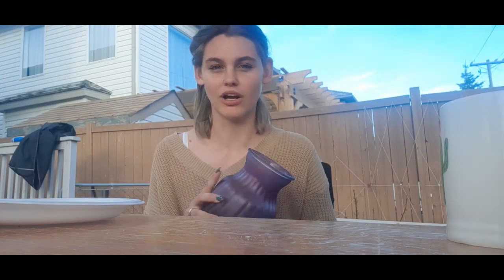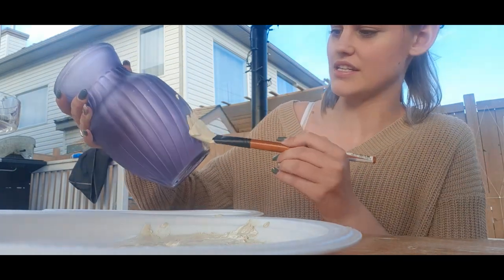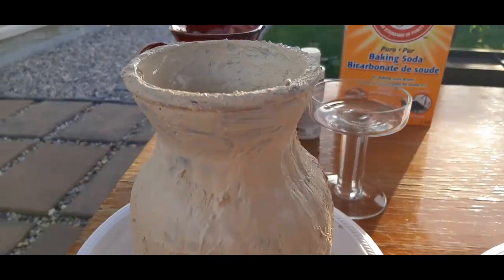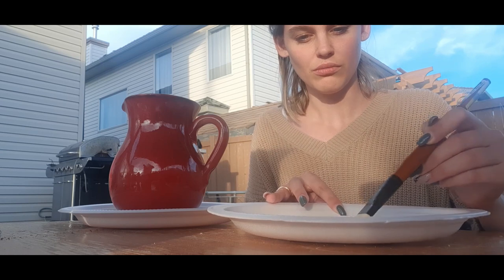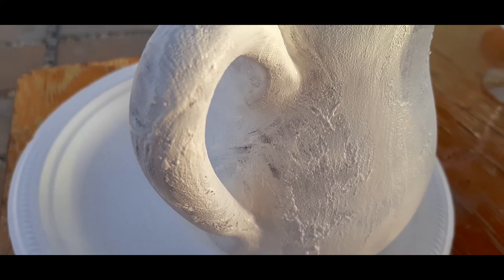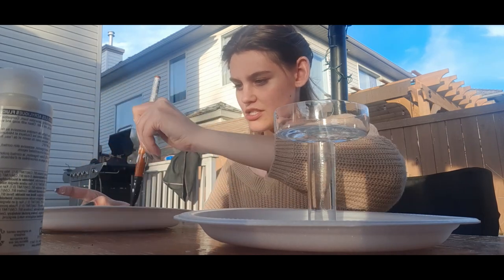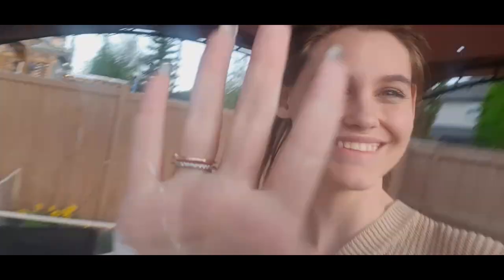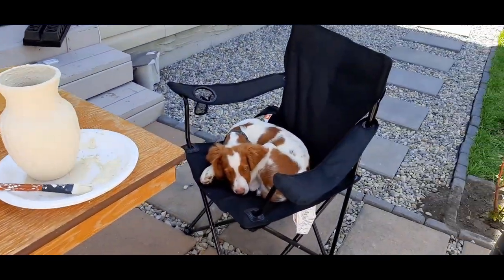Diy Faux ceramic vases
Our story, Who are we

Both originally from South Africa,
- Taygen James moved to Canada &
- Cara-Leigh Whelan lives in South Africa.
Despite being in two different countries, we found true love and are now engaged. We look forward to our lives together and sharing them with you

TAYGEN Photography Account:
Instagram.com/taygiibabez_photography_/
TAYGEN Personal lifestyle account:
Instagram.com/taygiibabez/
CARA Personal lifestyle account:
Instagram.com/caralywhelan/

MORE ENDOMETRIOSIS CONTENT
DISCOUNT LINKS/CODES

Use code || CARA15